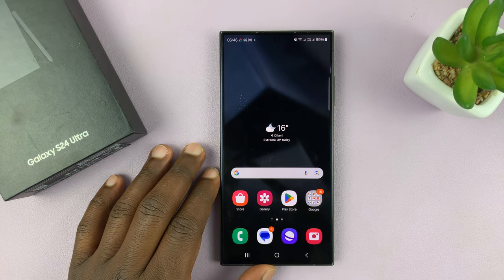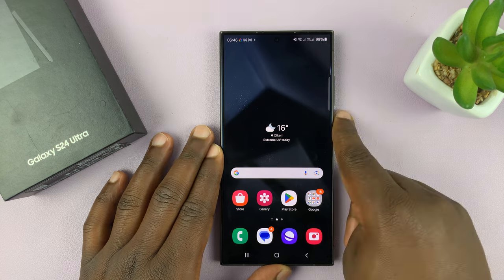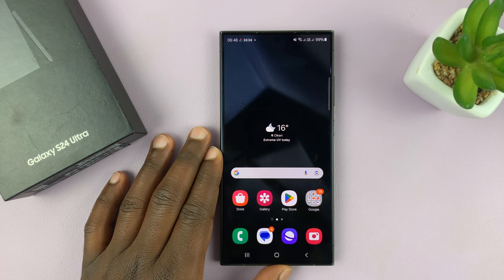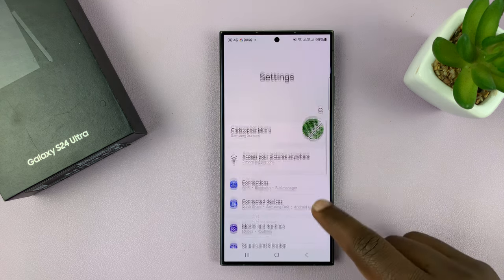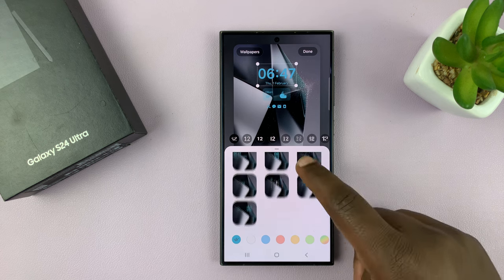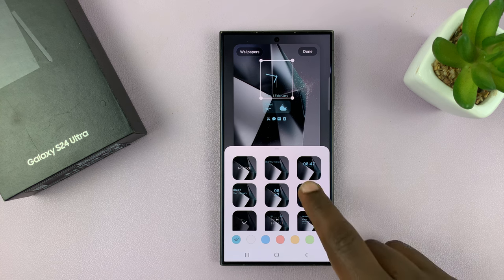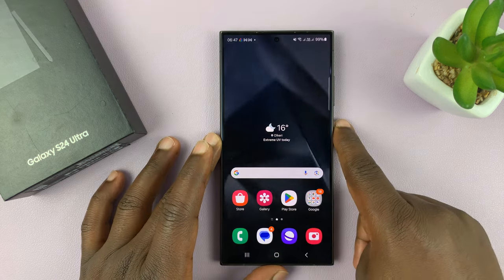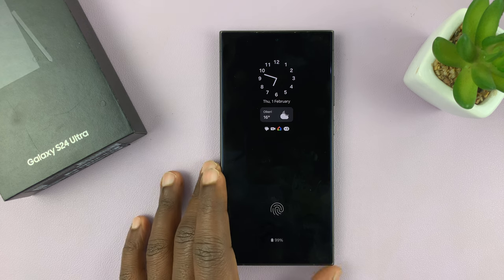Samsung Galaxy S24 / S24 Ultra: How To Change Always ON Display Clock Style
Here's how to change the Always On Display Clock style on your Samsung Galaxy S24 series. Customize the Always On Display (AOD) clock style on your device.

Whether you own the S24, S24+, or the S24 Ultra, this guide will walk you through the simple process of personalizing your device's AOD to match your style and preferences.

By the end of this tutorial, you'll have the knowledge and skills to effortlessly change the clock style on your Samsung Galaxy S24, S24+, or S24 Ultra's Always On Display, adding a personal touch to your device's interface.

Change Always ON Display Clock Style On Samsung Galaxy S24, S24+ & S24 Ultra:
How To Change Always ON Display Clock Style On Samsung Galaxy S24:
How To Change Always ON Display Clock Style On Samsung Galaxy S24 Ultra:

To change the AOD clock style, you will need to change the lock screen clock style. This is because they use the same clock.

Step 1: To begin, unlock your Samsung Galaxy S24 device and navigate to the home screen. From there, swipe down from the top of the screen to access the Quick Settings panel. Tap on the gear icon to open the Settings app. You can also do this from the app drawer.

Once in the Settings app, scroll down and select "Lock screen and AOD". Finally, select "Edit Lock Screen" option. This will take you to the lock screen editor where you can customize various aspects of your lock screen, including widgets.

To quickly access the lock screen editor, simply go to the lock screen. Press and hold on the lock screen and verify your self with a PIN, Pattern, Fingerprint or Password. You should get straight into the lock screen editor.

Step 2: Tap on the time widget or clock to reveal more clock styles. You can choose from different clock types, such as analog or digital, and select different colors and styles for the clock face.

As you make changes to the clock style, a preview will be displayed at the top of the screen. This will give you an idea of how the clock will look on your lock screen.

Step 3:  Once you've found a clock style that you like, tap on "Done" to save your changes. The new clock style will now be displayed on your lock screen whenever the Always On Display feature is active. This will apply to both the lock screen clock and the Always On Display clock.

WOTOBEUS USB-C to USB-C Cable 5A PD100W Cord LED Display:

Cell Phone Tripod Adapter